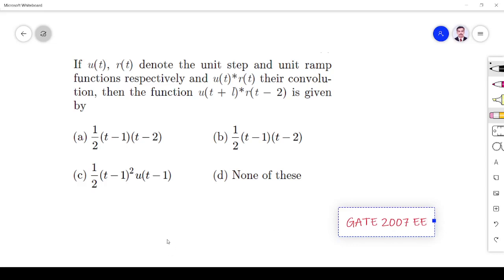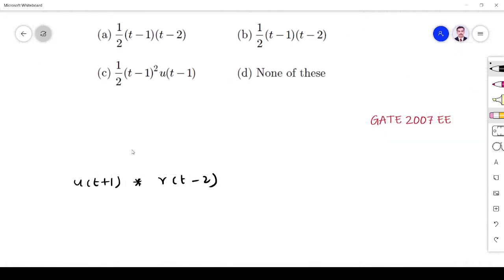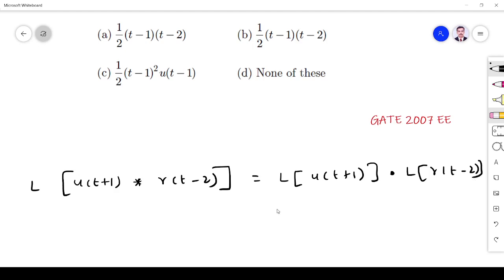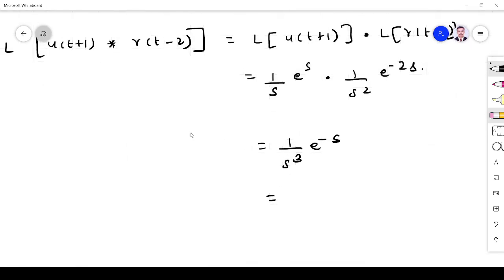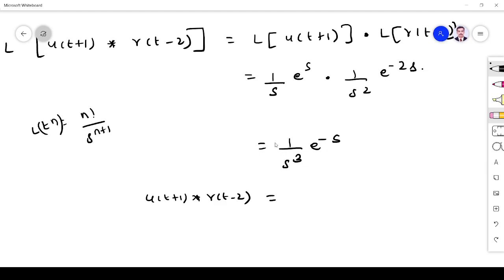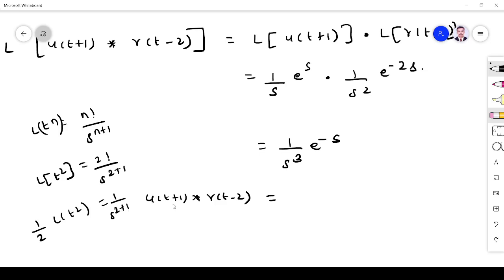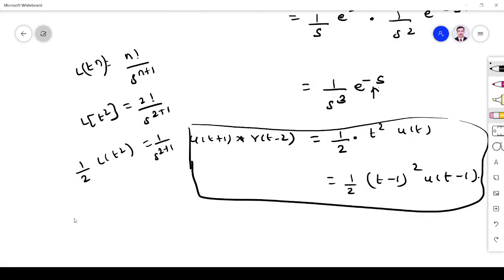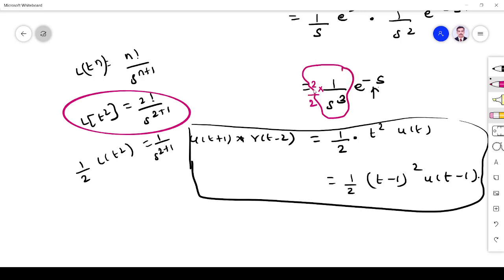100 GATE EE 2007 Signals and Systems Convolution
@Majeeth Lectures